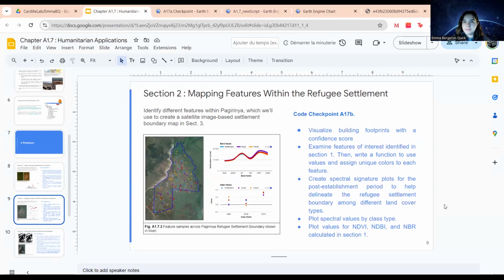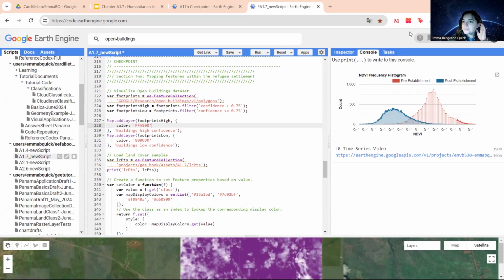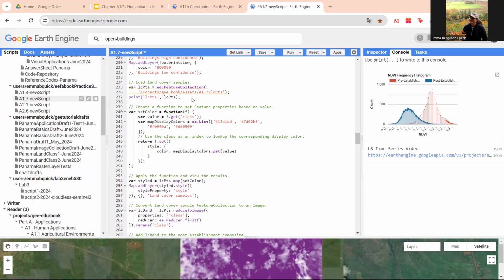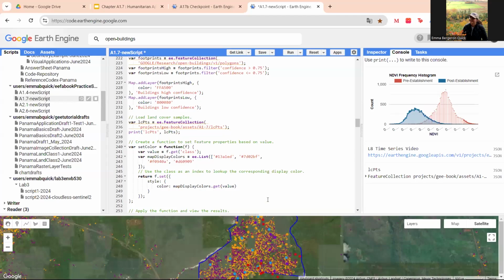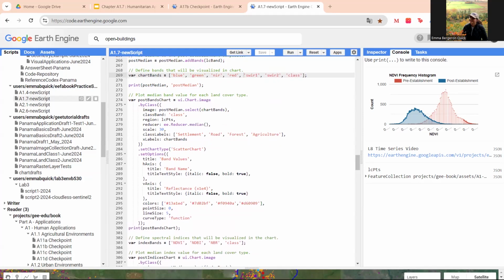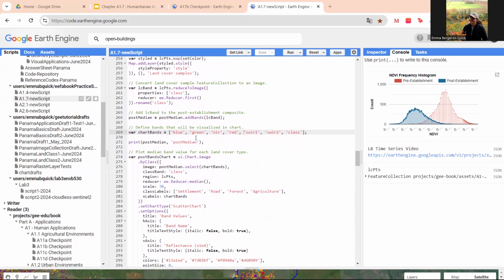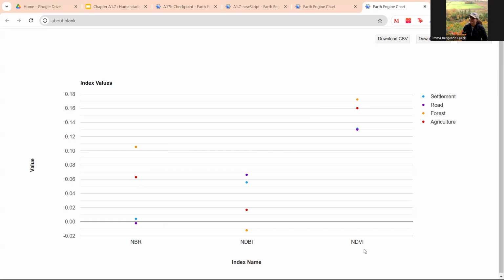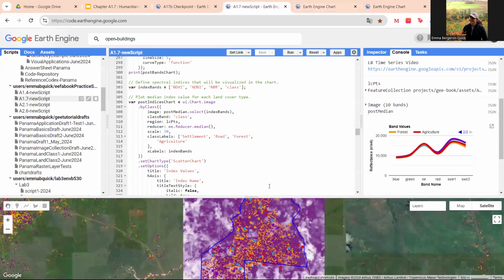Chapter A1.7 (Sect. 2) : Humanitarian Applications